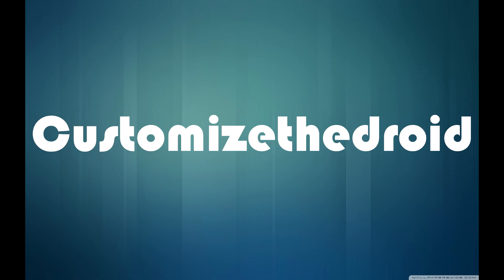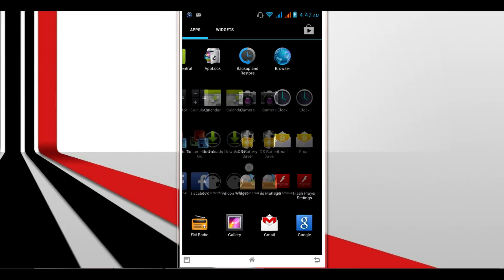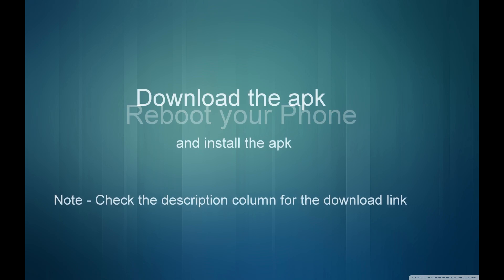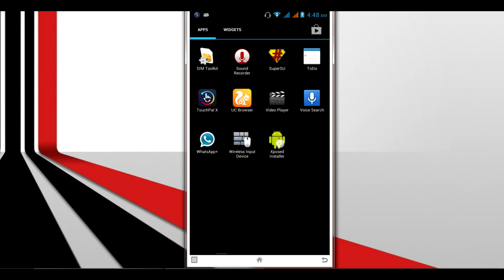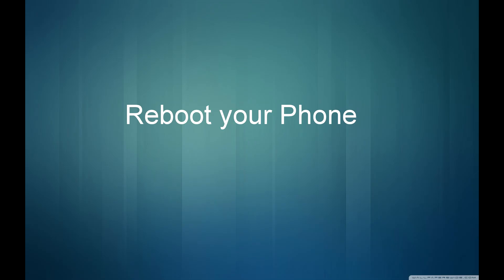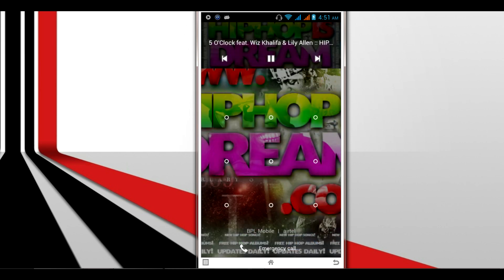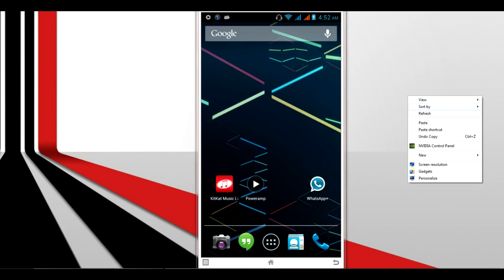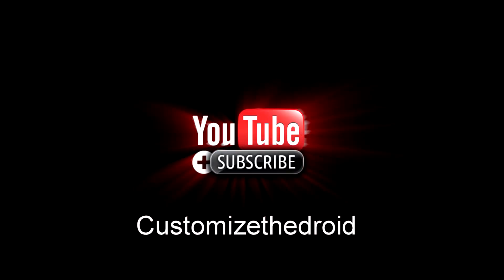How to get Kitkat Music Lockscreen On any Rooted Phone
This is a Tutorial showing how to get Kitkat Music Lockscreen on Any Rooted Android Phone.

Download Link -

1 ) Download Link -

2 ) Kitkat Music Lockscreen